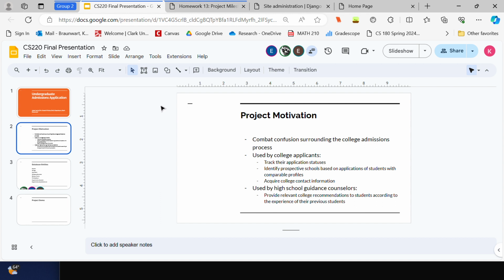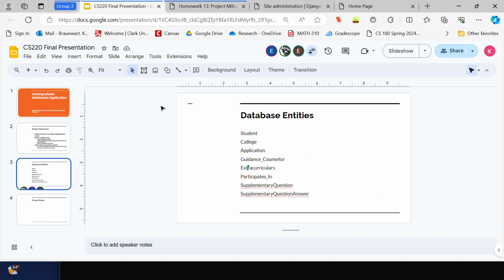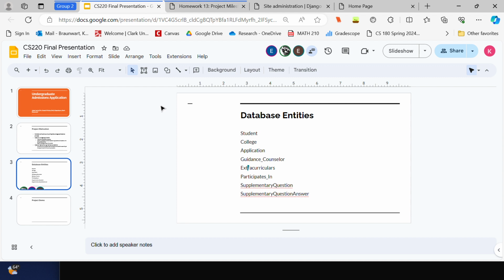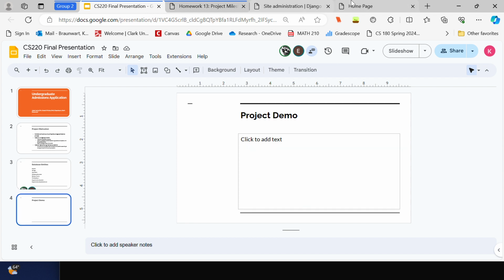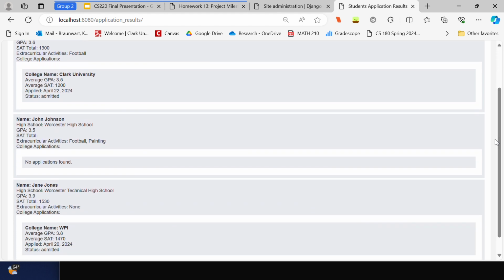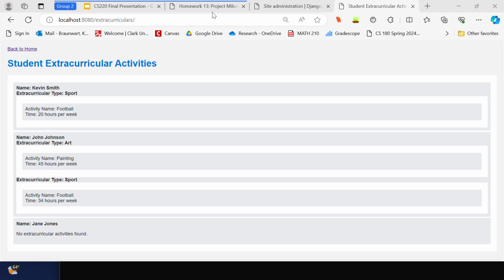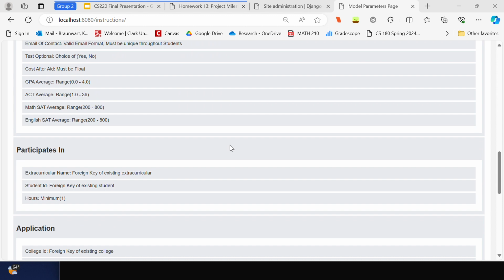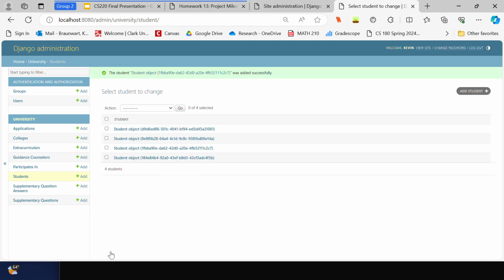CSC220 Final Presentation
We did this!